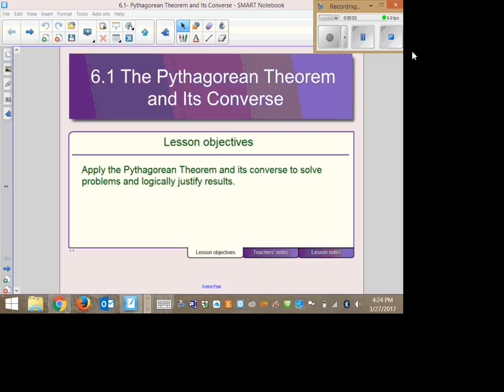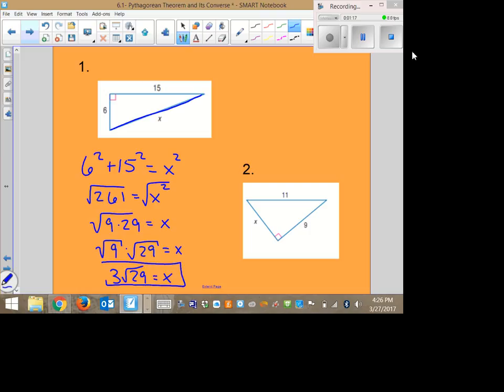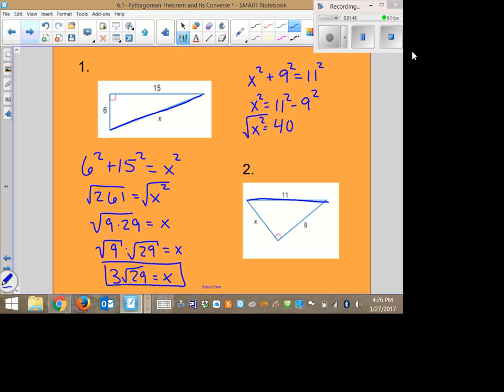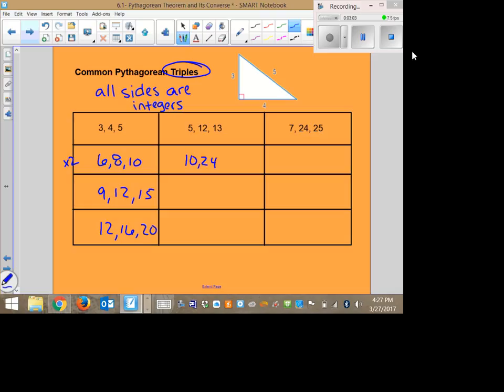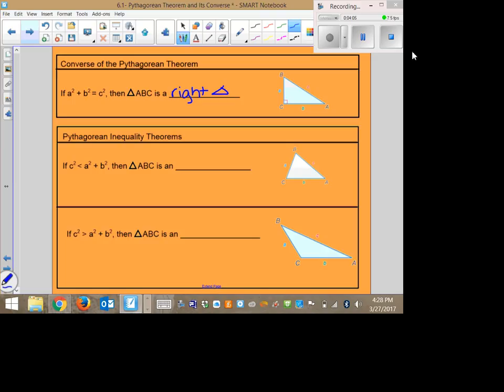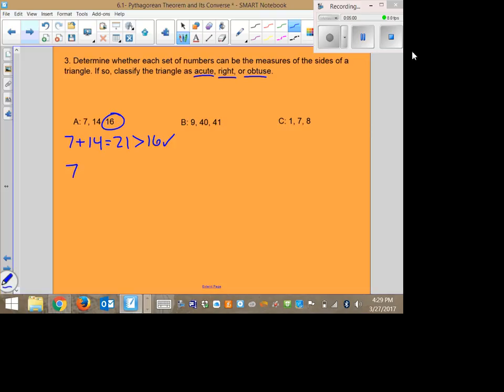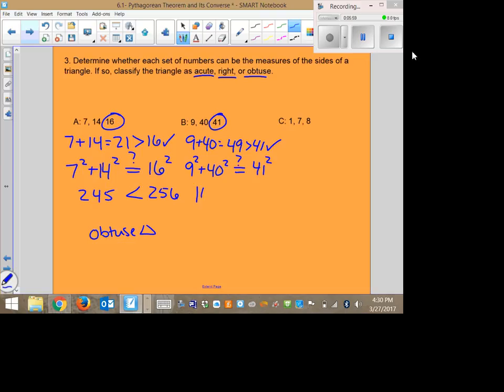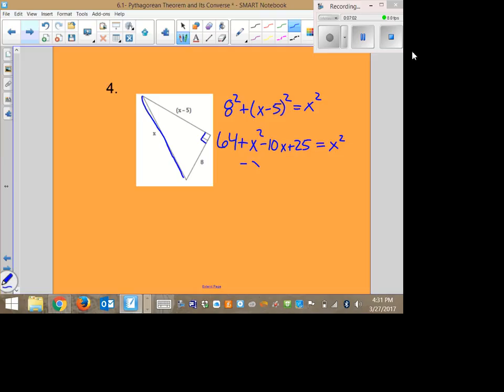6 1 Pythagorean Theorem & its Converse